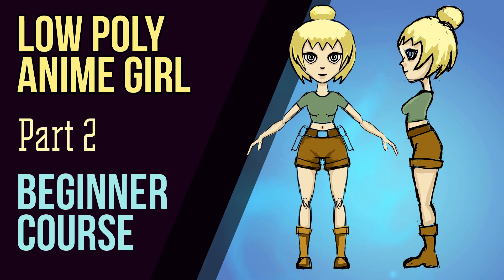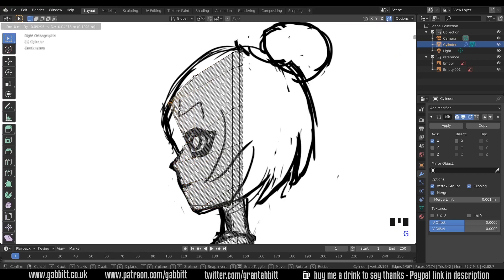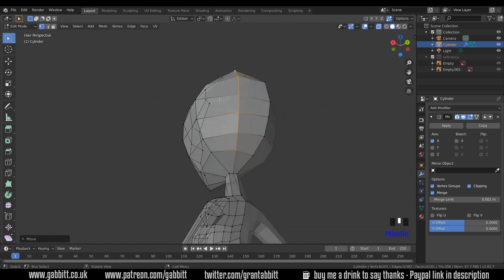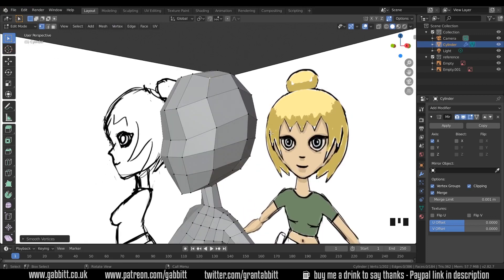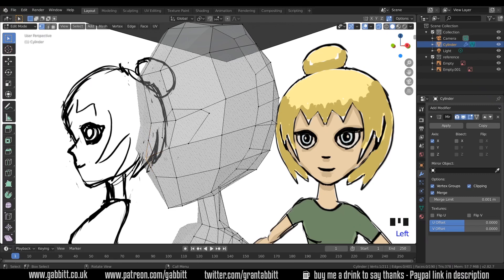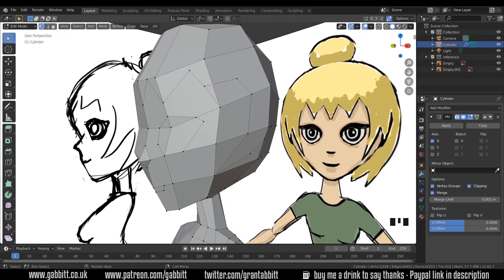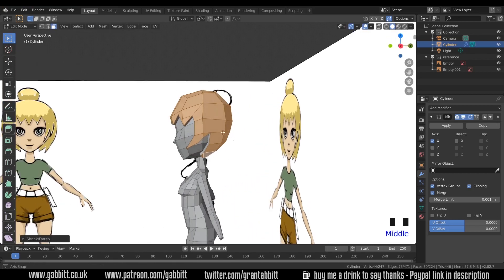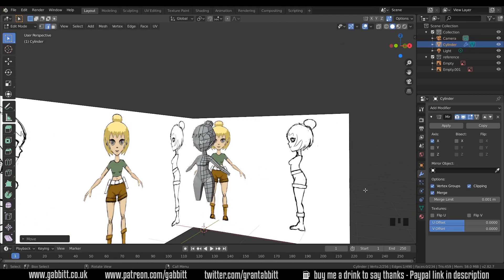Low Poly | Anime Girl | Blender 2.8 | P.3 - Head & Hair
Creating a low poly anime girl character in blender 2.8 using box modelling techniques. Meant for beginners with a basic understanding.

Part 3 - head and hair

*Cheapest + FAVOURITE:*
Veikk a15

Display Tablets
*My Favourite*
VEIKK VK1560